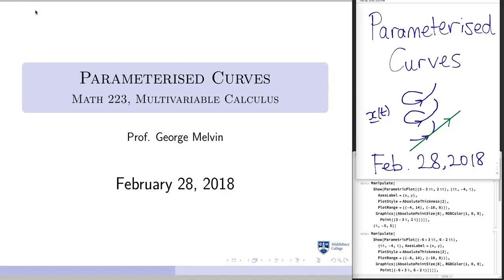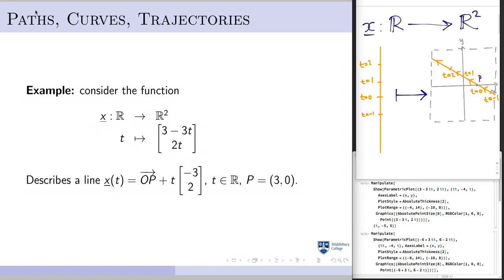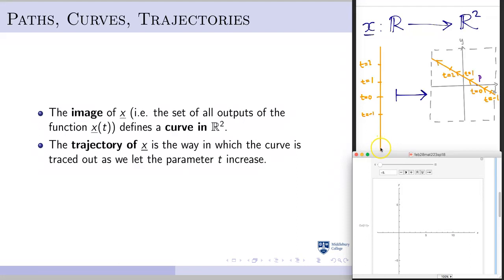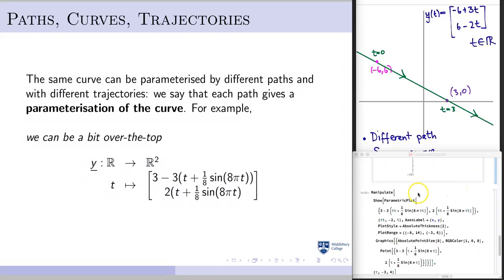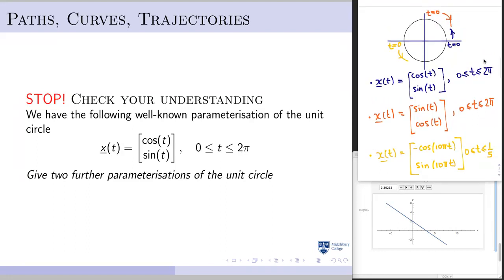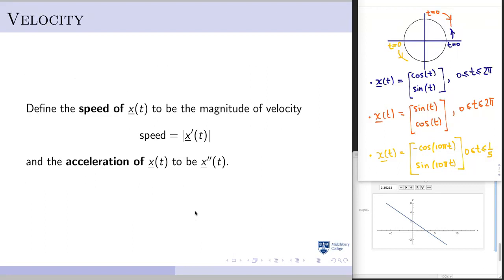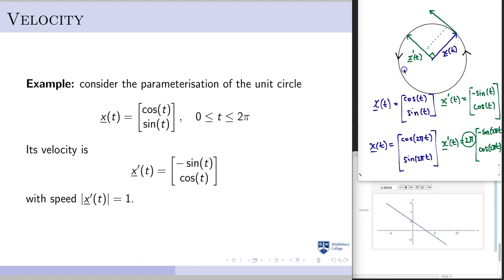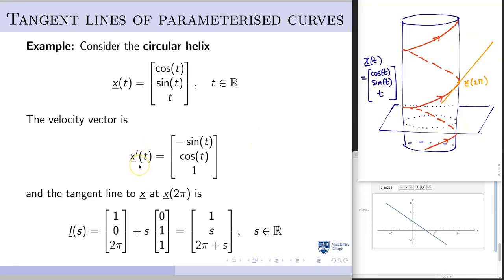Math 223: Multivariable Calculus, Spring 2018. Parameterised Curves. Middlebury College. 2/28/18